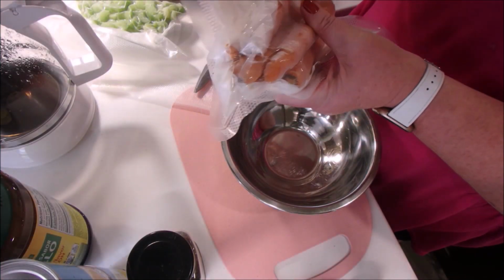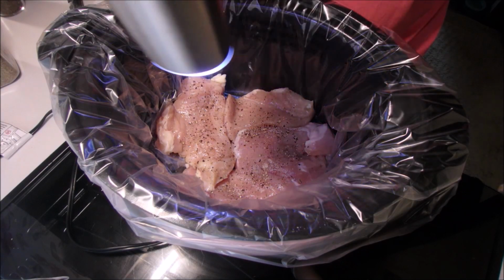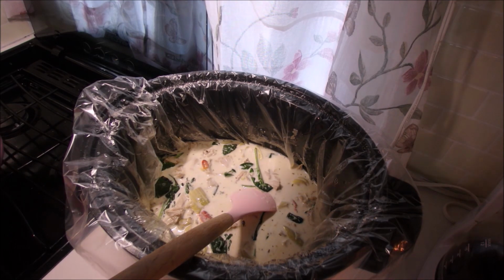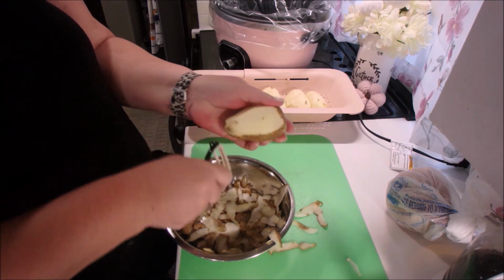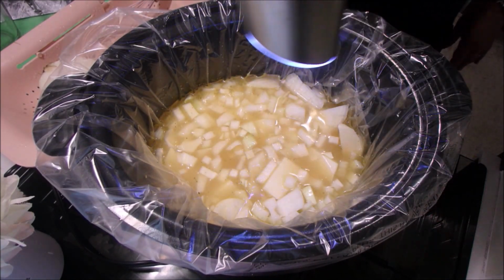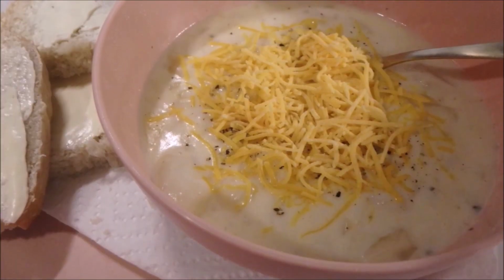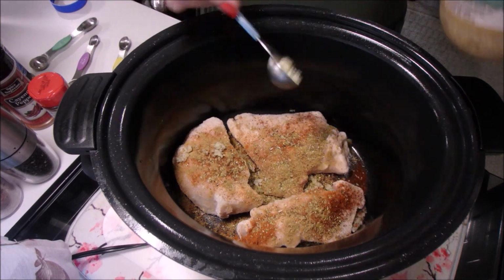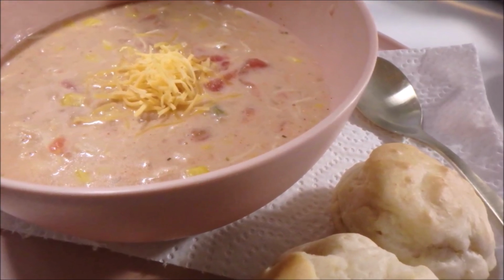Menu Monday 11/7/22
Cooking in the RV: Chicken and Dumplings, Tuscan chicken pasta, Potato soup, White chicken chili